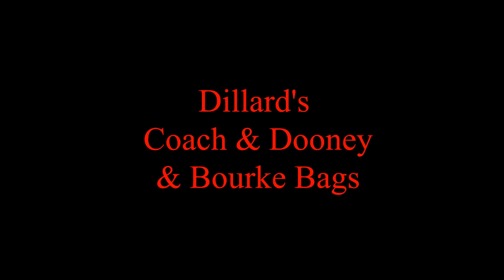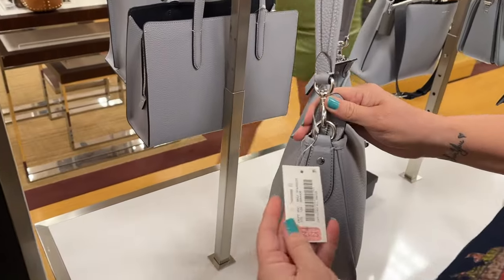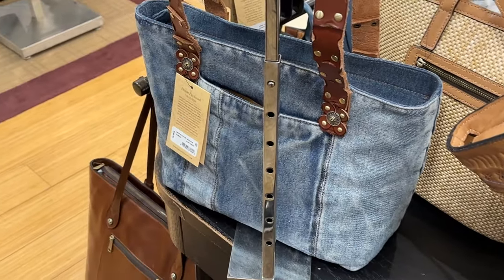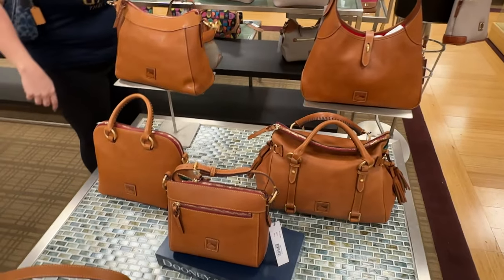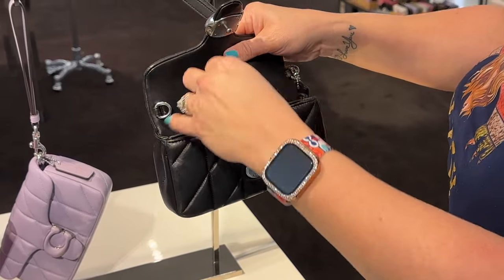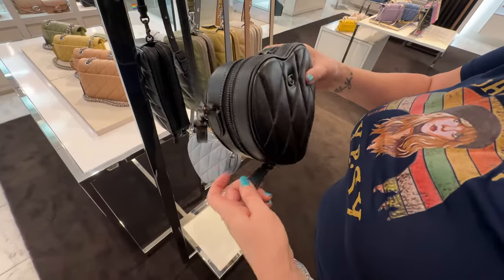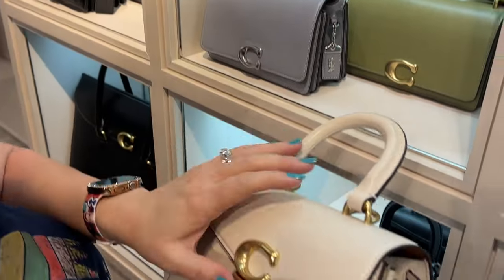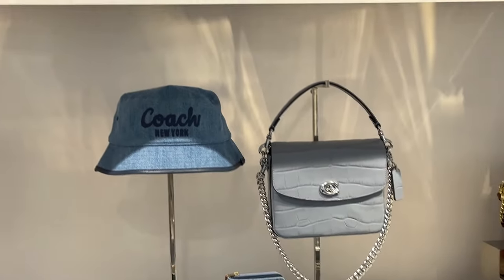COACH BAG SHOPPING | AKBBags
There is nothing like seeing and feeling bags you love in person.  It gives you the opportunity to see if they are a fit for your lifestyle before purchasing!  I tried on the Coach Idol, Quilted tabby 26 and 33, looked inside the top handle rogue, and figured out the Hampton's bag!